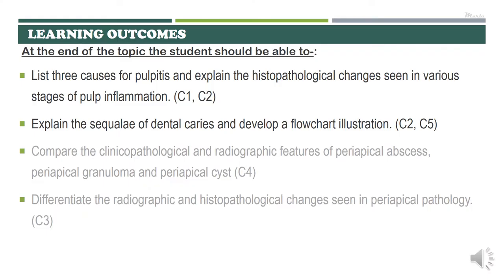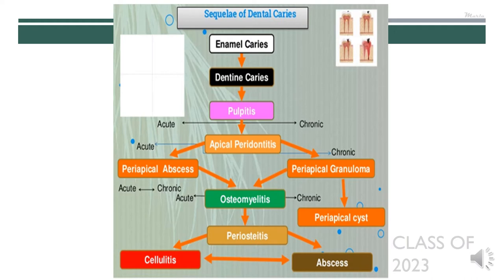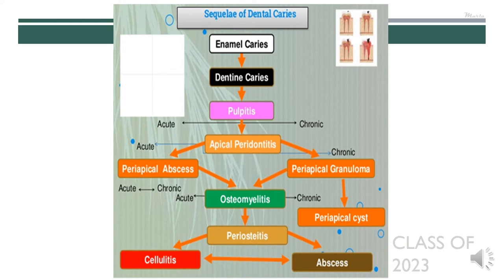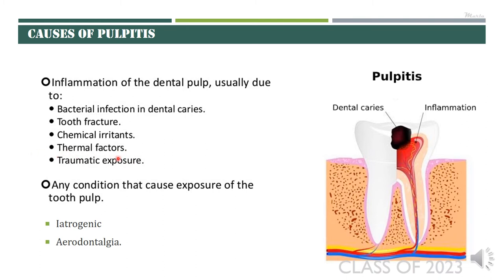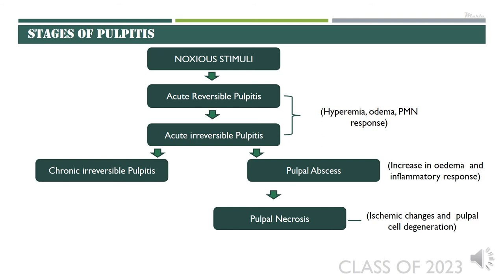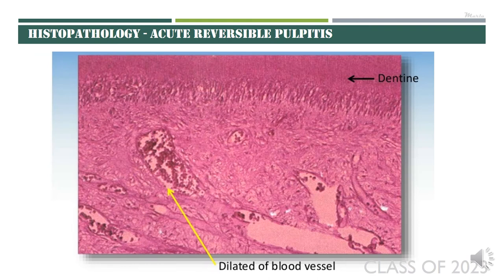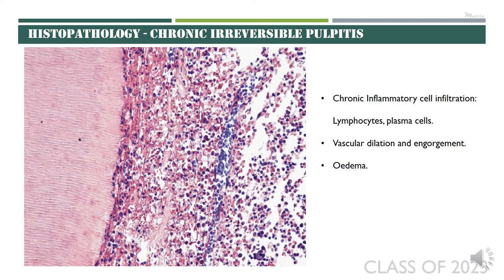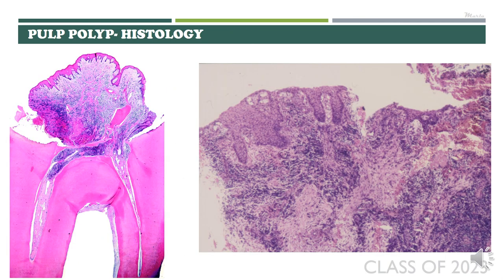Pulp & Periapical Pathology - 1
TOPIC: Pulp and Periapical Pathology
DATE: 13/01/2021
BATCH: Class of 2023
DEPARTMENT: ODSS-1 (Oral pathology)